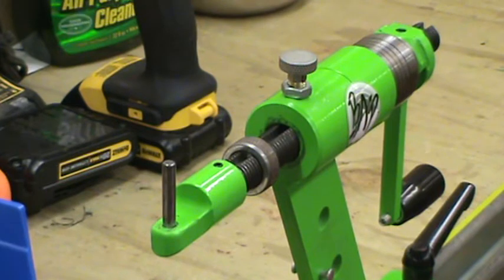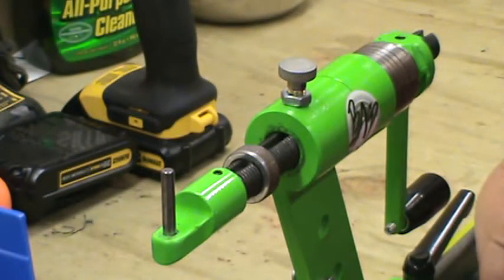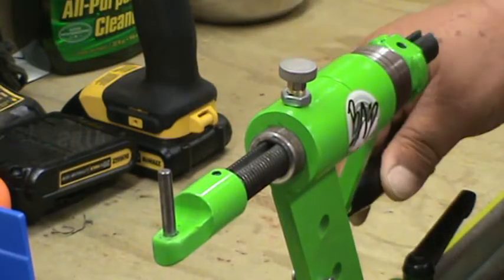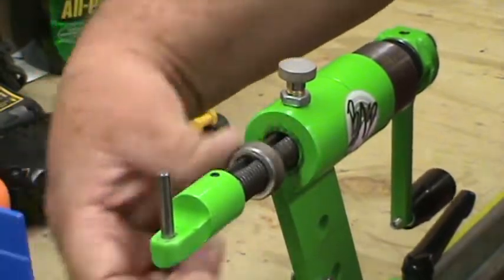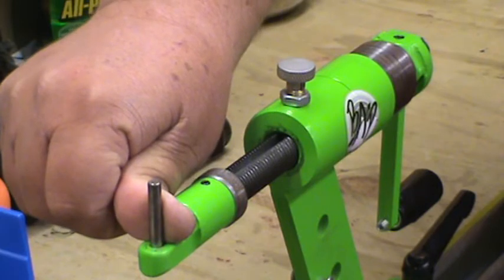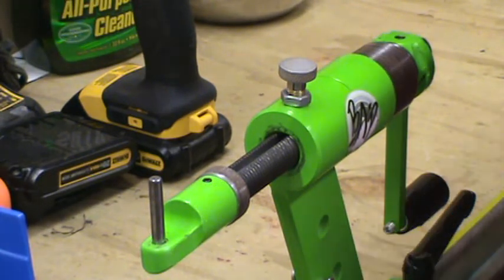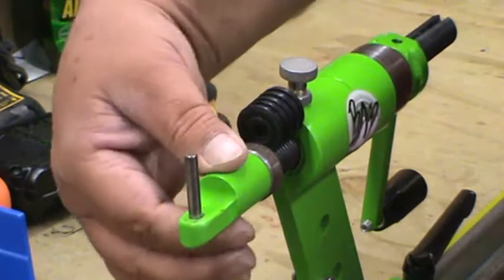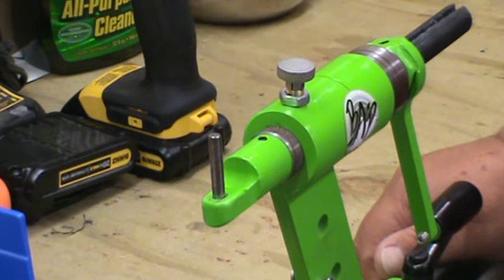Tips for laying out bow strings, compressing the spring Ledbetter Archery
Lance helps us out with a tip on making sure strand tensions are the same.  These tips help you make a better bow string.